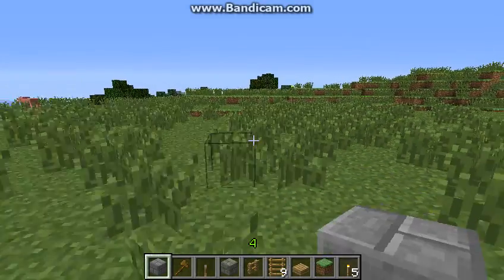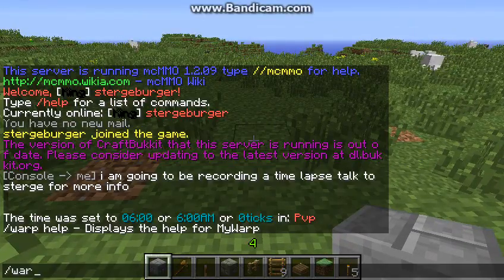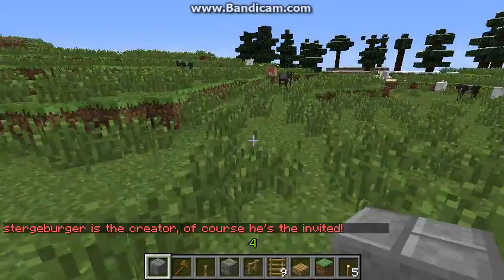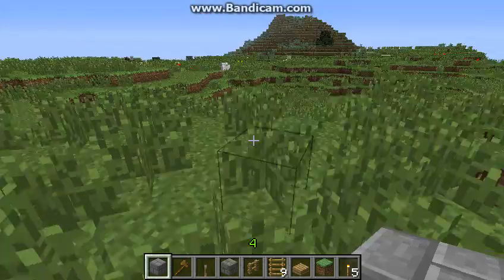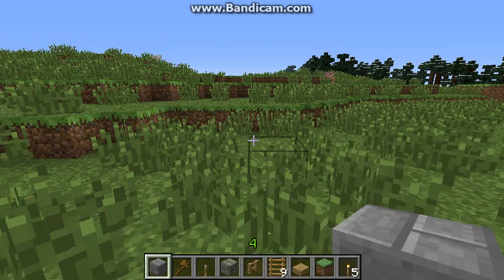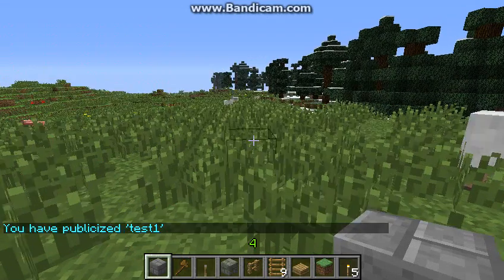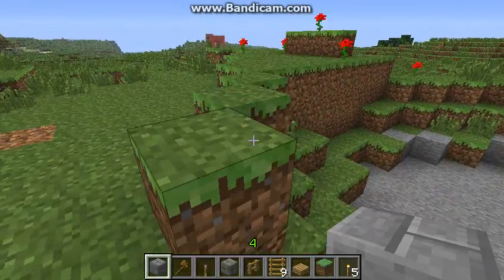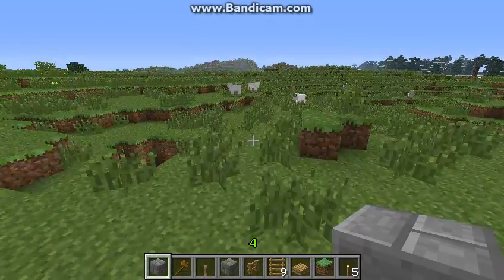minecraft tutorial how to use mywarp plugin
mywarp is used to set warps in minecraft multiplayer.